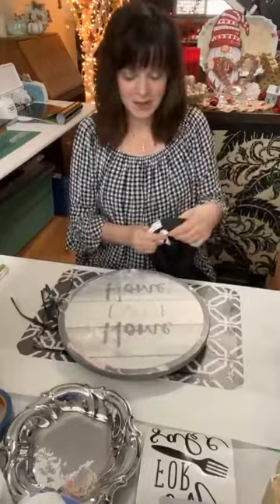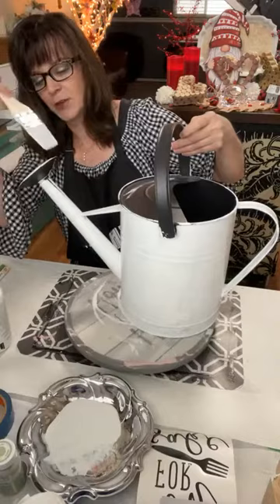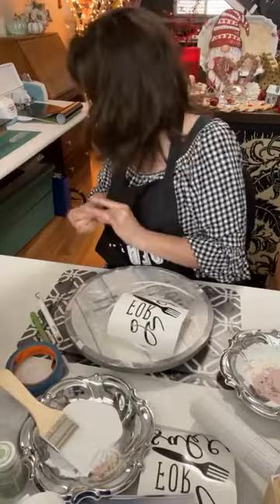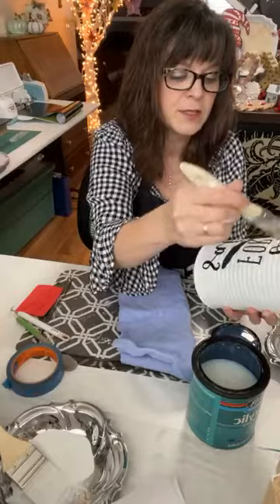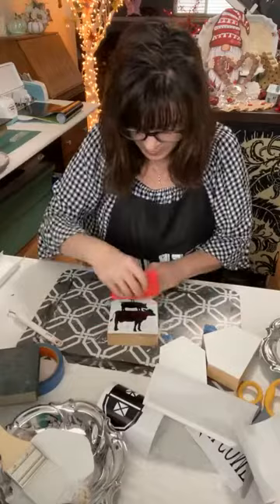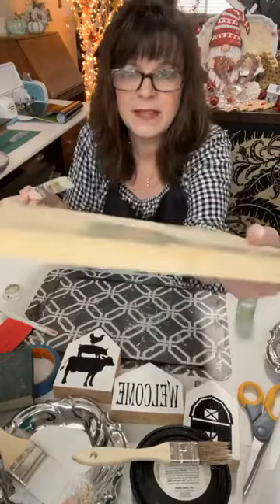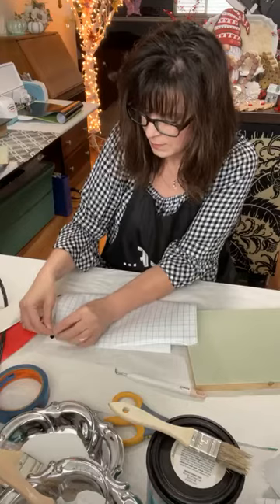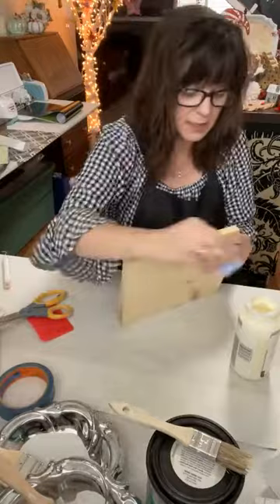Boho Farmhouse DIY tin can, sign making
Come along with me as I paint lots of items and finish them with outdoor vinyl.

Materials needed:
watering can
Chalk paint of your choice
paint brush
outdoor vinyl
clear transfer tape
Min wax sealer
wooden blocks (sign of your choice)
sanding block
baby wipes